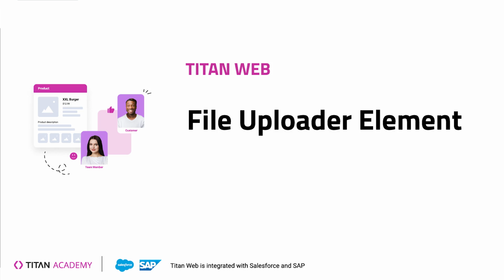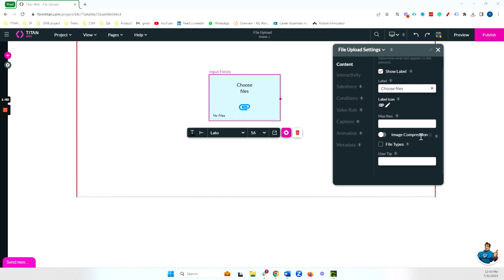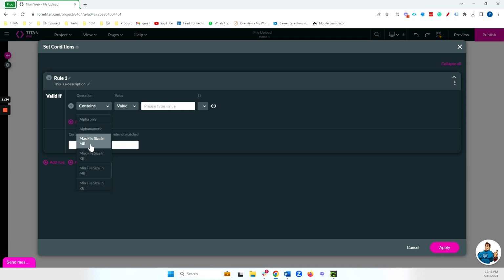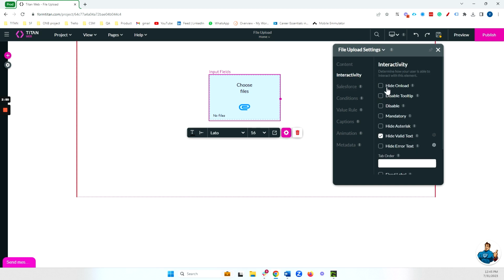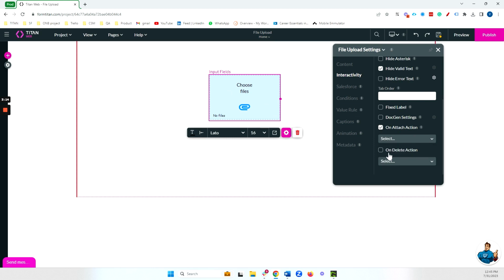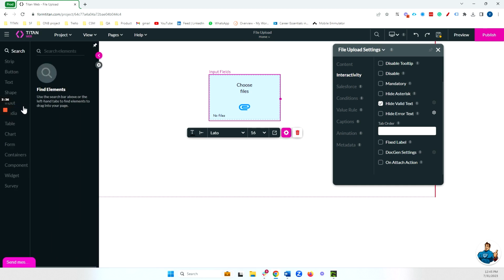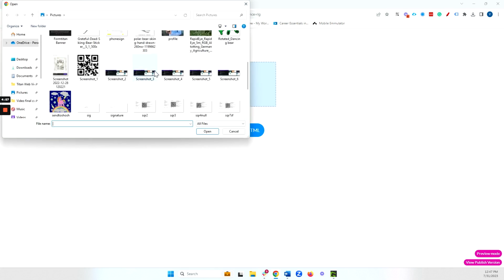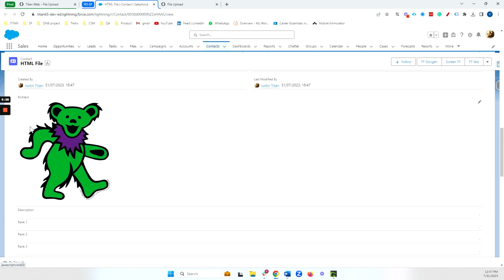Simplify Titan Web & Salesforce Configuration: File Uploader Element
Welcome to our Web Advanced series focusing on Titan elements! This video centers on teaching us about the file uploader element in Titan Web that can be configured with no code to extend Salesforce digital experiences. So, start watching our video tutorial to find out everything you need to know to make stunning web applications with our powerful elements.

This tutorial video gives you an overview of the file uploader element, available on Titan Web. If you prefer to jump to a specific section, please feel free to use the time-stamped chapters below as a guide.

Chapters:
00:00 An introduction to the file uploader element available in Titan Web.
0:41 See how to set limits on the file upload element.
2:20 Learn how to configure on attach actions.
3:05 Push an uploaded file to a rich text field in Salesforce.

If you prefer to read the article in our Elements series, visit our Titan Academy to read up on how to boost your Salesforce configuration with Titan Web

This video tutorial demonstrates how to use the file uploader element. We will focus on the limits that can be set on the element for end users, how to trigger Salesforce actions when a file is added or deleted from the file uploader, and how to push an uploaded file to a rich text field in Salesforce.

In this lesson, a file upload input element has already been added to a Titan Web project. You can limit the user on the number of files that can be uploaded and the size and type of the files uploaded. And, you also have the ability to compress an image with Titan Web.

To set the maximum number of files, select the file upload element and click the Gear icon to open the Settings screen. Add a number in the Max files field. Now, the user can only add that number of files to the element. We suggest that you don’t leave this field empty, so please specify a number.

You can also set a rule to push files to Salesforce only if the total size of the single or combined files is less than 30MB. To accomplish this on your end, navigate to the Settings screen and click the Value Rule option. Now you can click the Set Value Rules button. Just a note to remember, that sending any files bigger than 30 MB to Salesforce will fail.

Continue your setup by using the drop-down list to select a file size option. You can select any of the following options:
1. Max File Size in MB or KB
2. Min File Size in MB or KB
3. Max Single File Size in MB or KB
4. Min Single File Size in MB or KB

Remember to add a custom error message if the rule is not matched. This is mandatory in setup. Then click the Apply button to finish.

If you would like to compress your image, navigate to the Settings screen and click the Content option. Use the toggle switch to enable image compression and then click the Image Compression Gear icon to open the Configure Image Compress screen. Add the following options: max width, max height, and quality. Note that the quality size is between 1 and 100.  And to finish, click the Apply button.

So, choose Titan Web for the best Salesforce configuration solutions with a host of other modules on offer that include Titan Sign, Forms, Docs, Survey, Contract Lifecycle Management (CLM), and Flow.